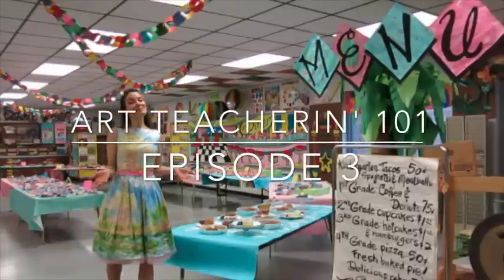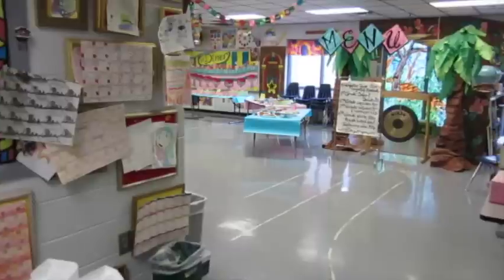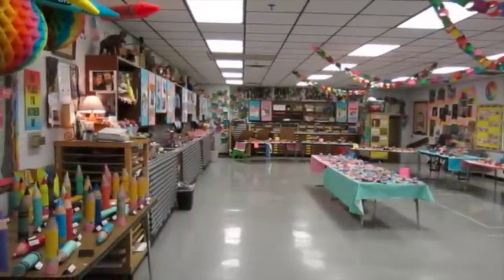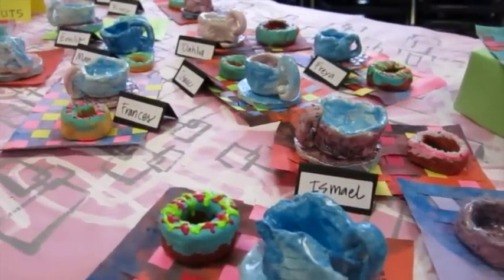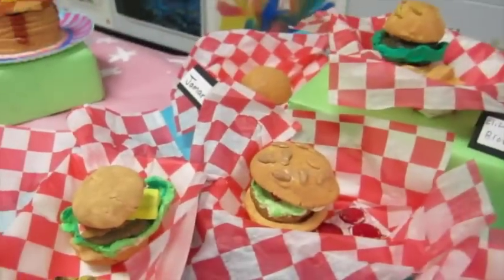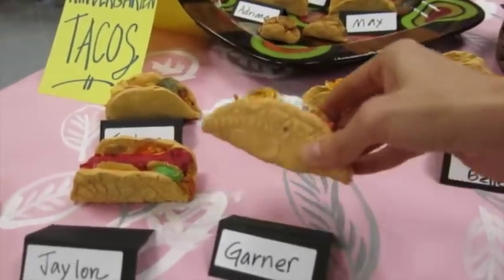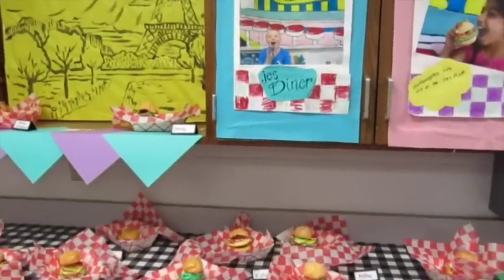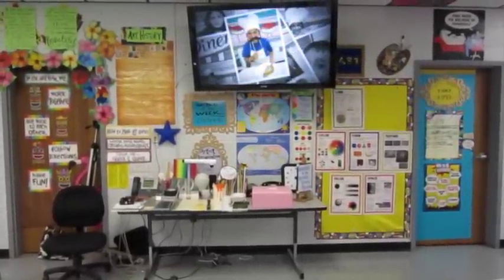Art Teacherin' 101: Episode 3 ART SHOW TOUR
In this episode, I'll walk you thru the clay display of my students' elementary art show. We transformed our art room into a 1950s style diner after learning about the artist Peter Anton and creating sculptures of food. It was such a blast I had to share with y'all!